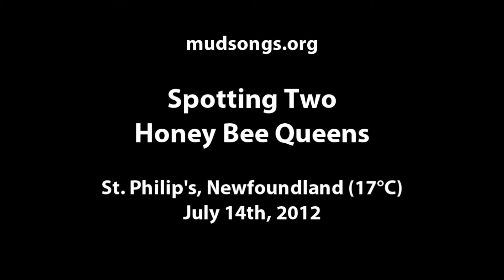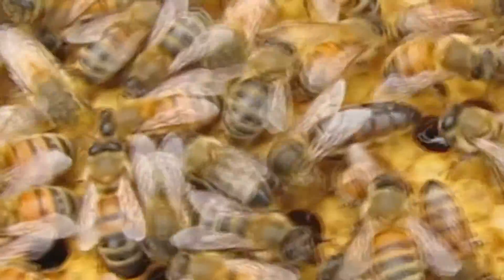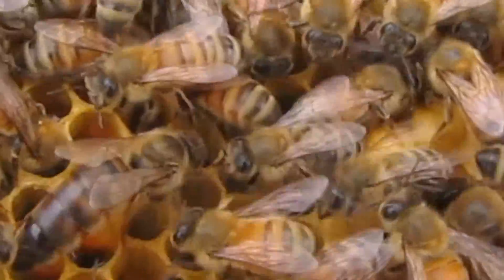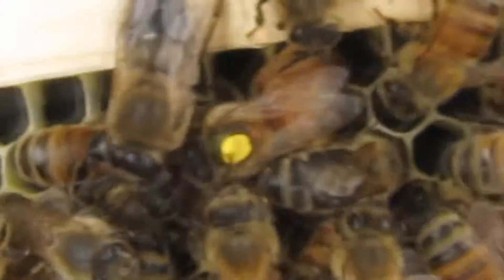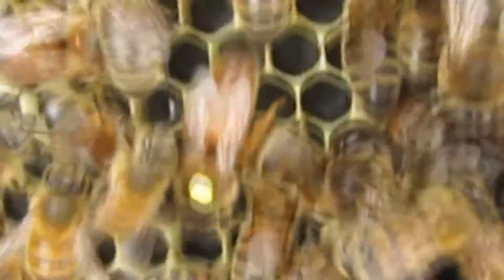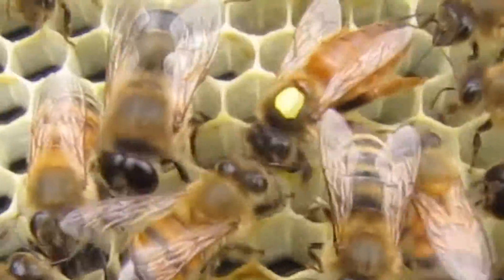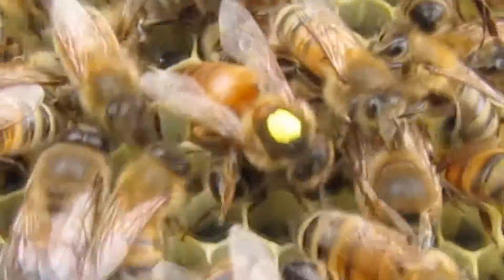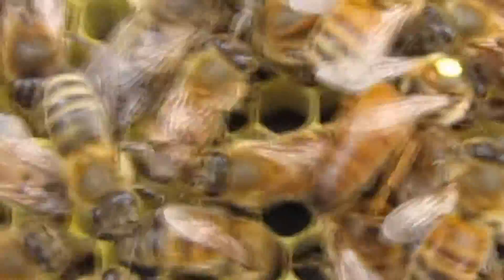mudsongs.org: Spotting Two Queens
A brief video that shows two queens we spotted in our hives. One of them has a short abdomen and probably hasn't begun to lay much yet.